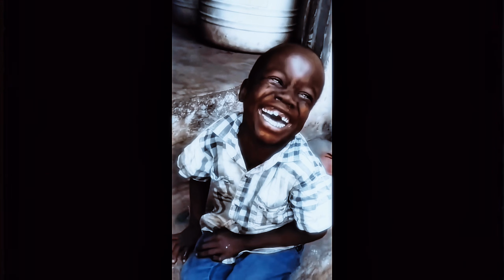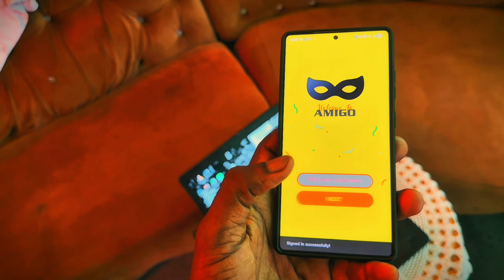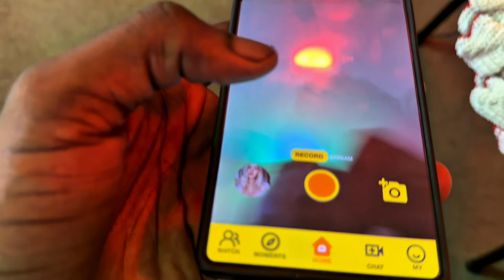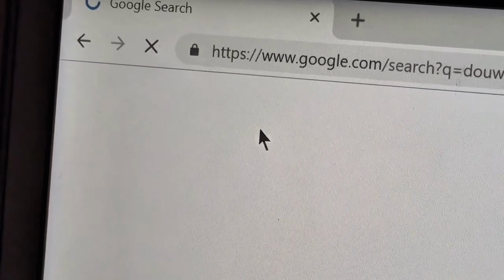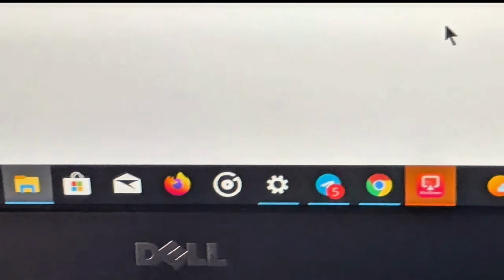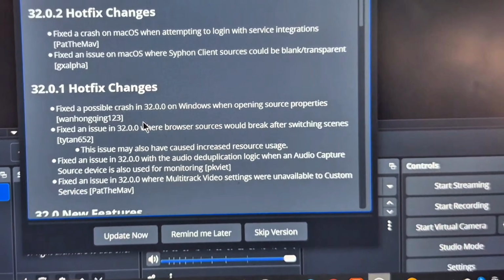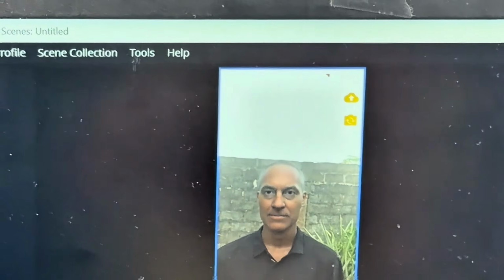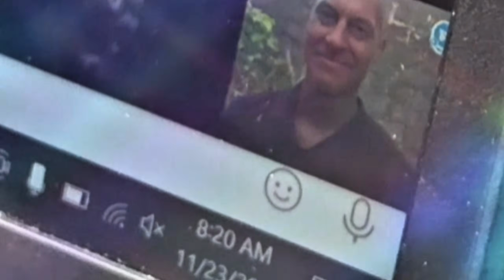Android Fake Video Call Full Tutorial!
Welcome to our Android Fake Video Call Tutorial!
In this fun and informative video, we’ll show you step-by-step how to create a fake video call on your Android device. Whether it’s for pranking your friends, preparing for that awkward moment, or just having a good laugh, we’ve got you covered!

Android fake video call Requirements

👉 What you’ll learn:
- How to download and set up a fake call app

- Tips for customizing your caller's appearance and voice

- Creative ideas for using fake calls in your daily life.

Any deepfakes shown are illustrative and do not depict real events or individuals. We do not endorse malicious use or misinformation. Please approach the topic with a critical mind, recognizing its potential impact on society, privacy, and security. Always verify facts and consider the ethical dimensions before engaging with deepfake content.